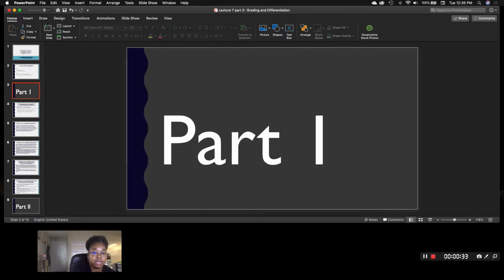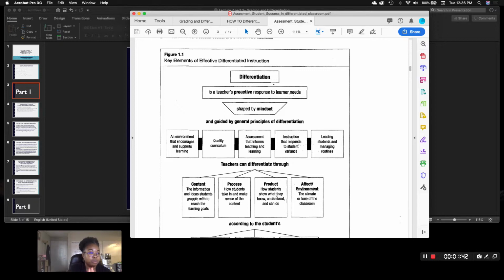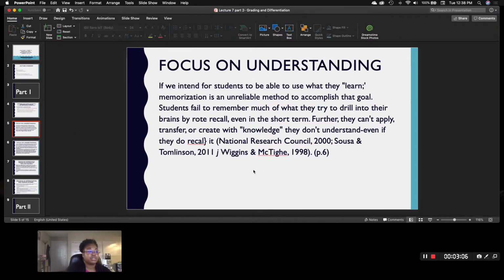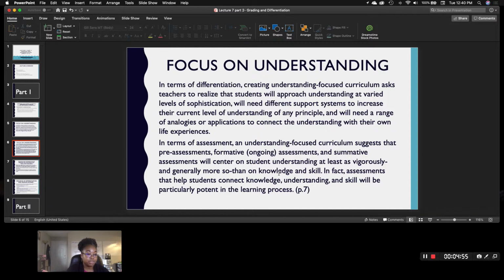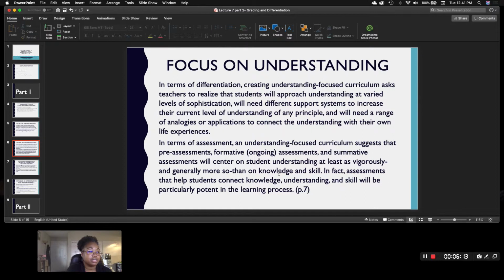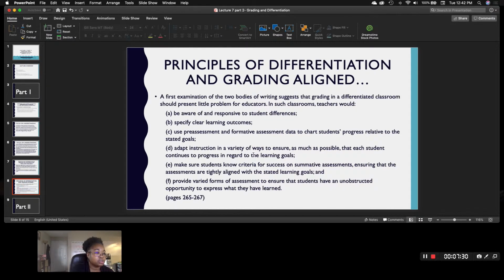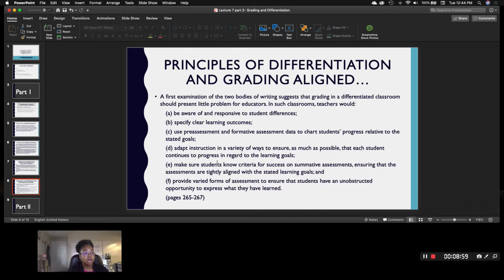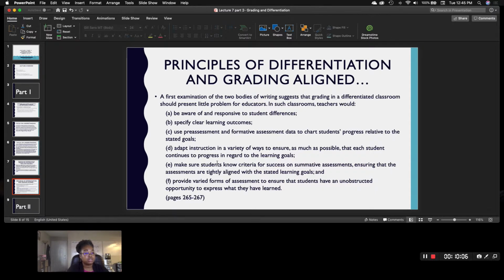Lecture 7 part 2 readings 1 & 2